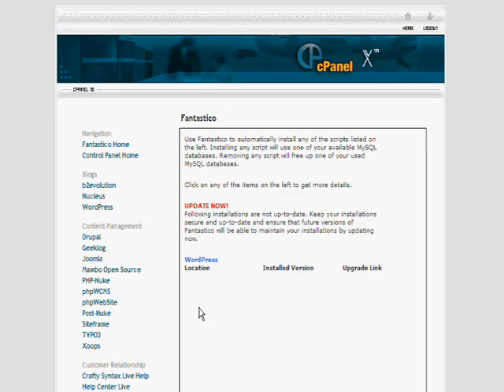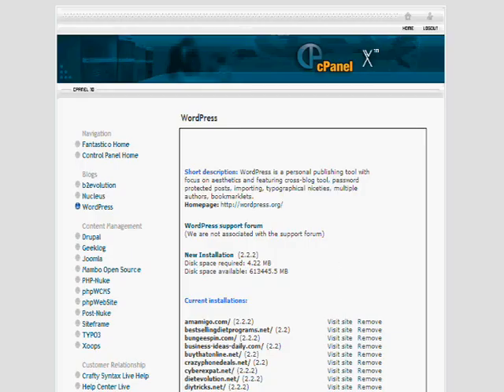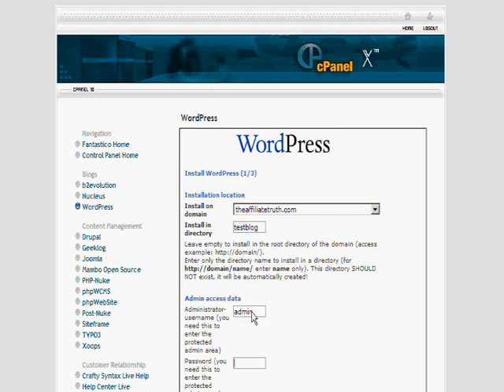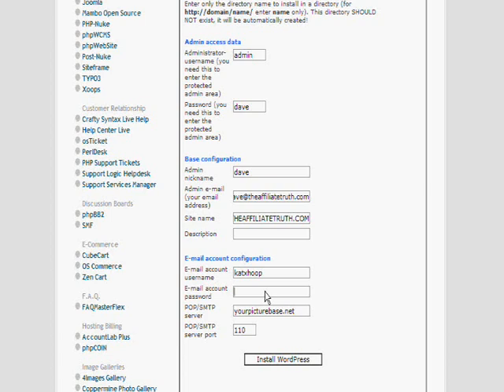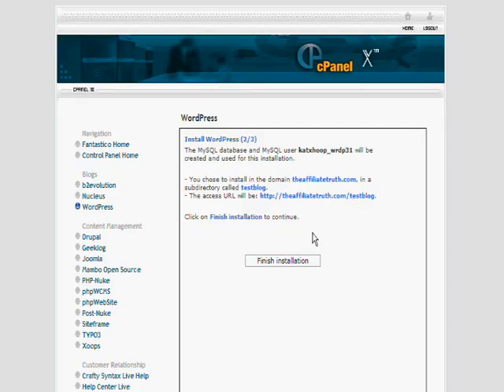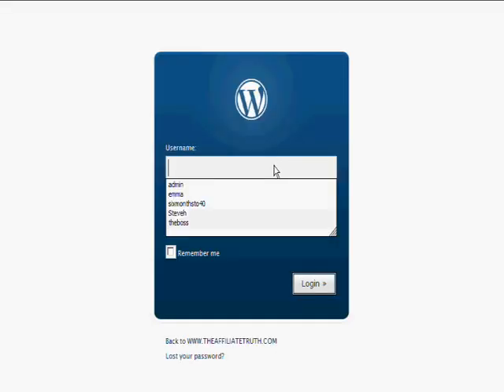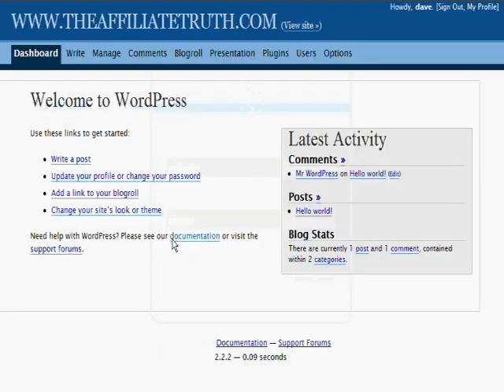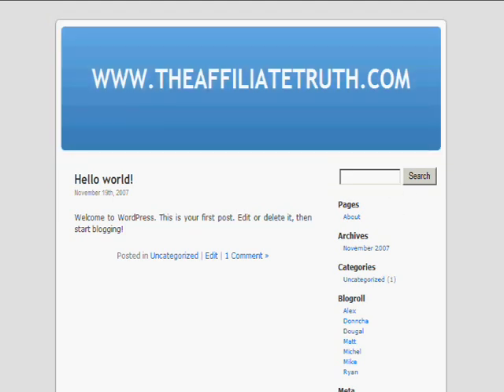Installing Wordpress on Fantastico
Installing Wordpress on your Hostgator Web hosting. following the video series.